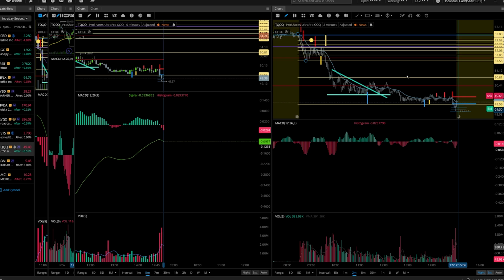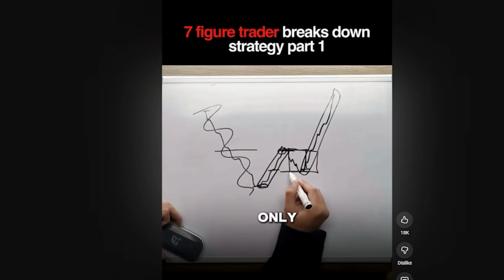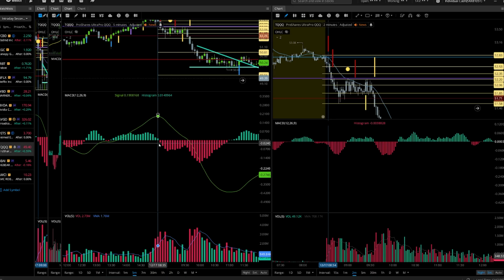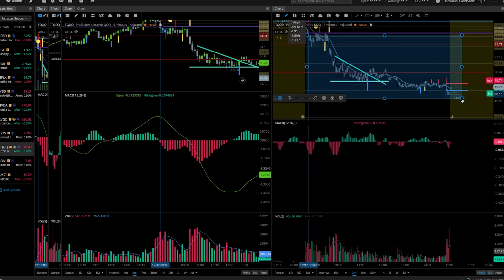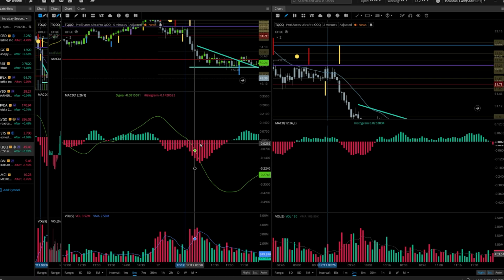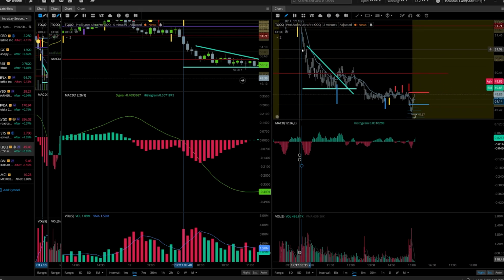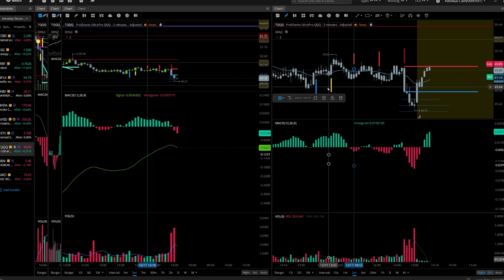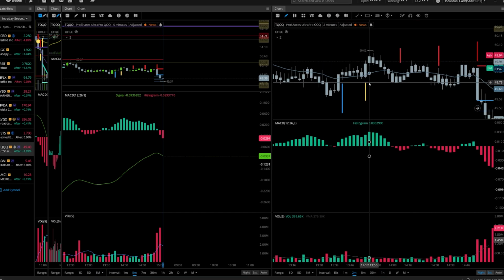12/17/2025 NQ REVIEW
Repetition, awareness, and manifestation